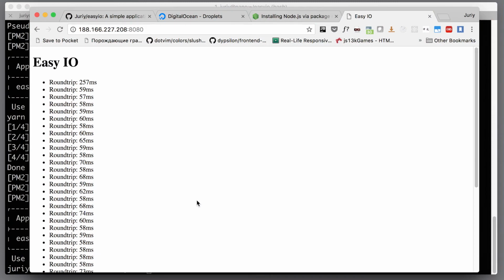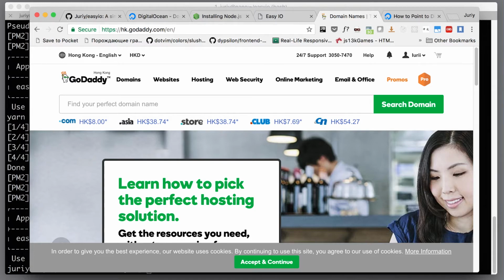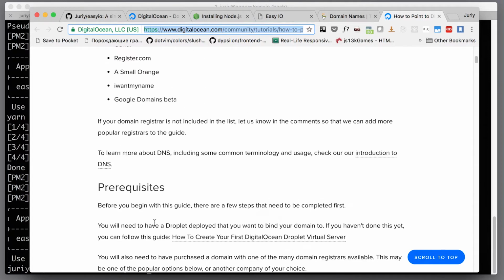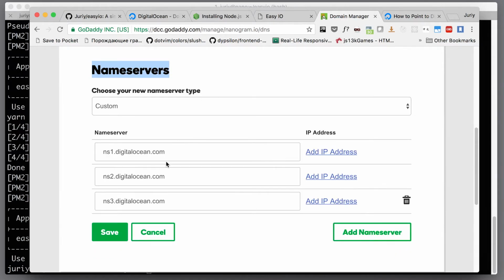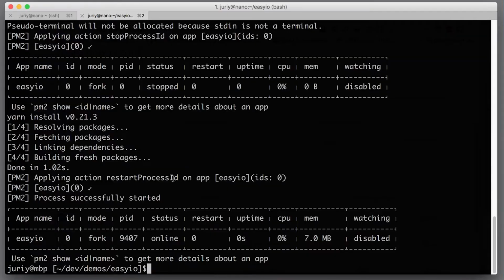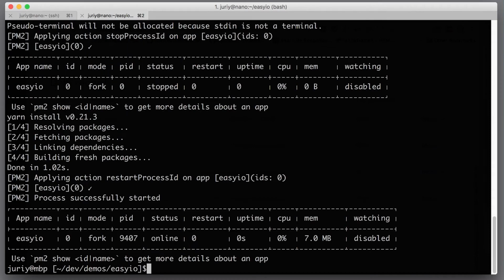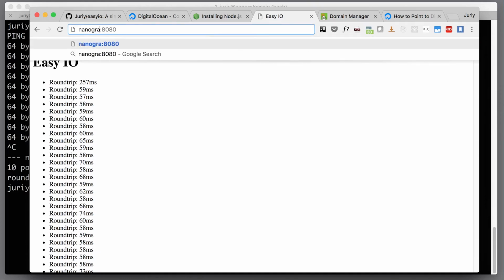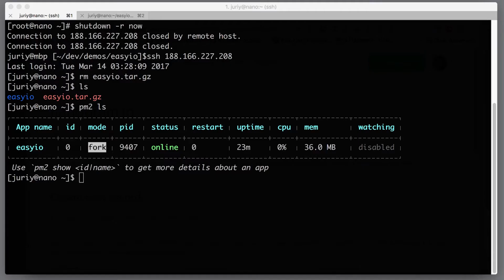How to Configure DNS for DigitalOcean Node js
Learn more about Configure DNS for Node js with DigitalOcean